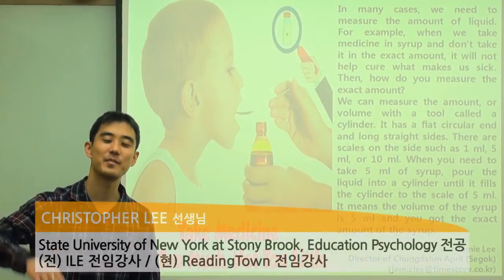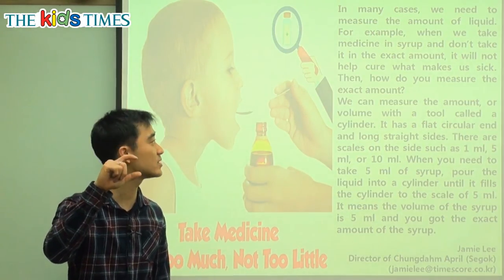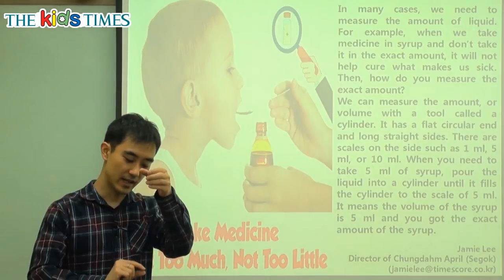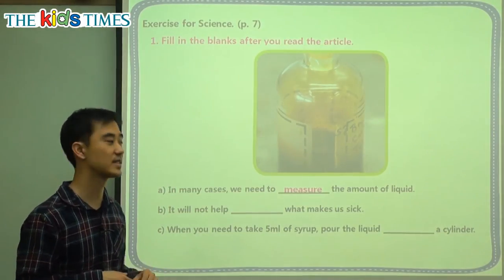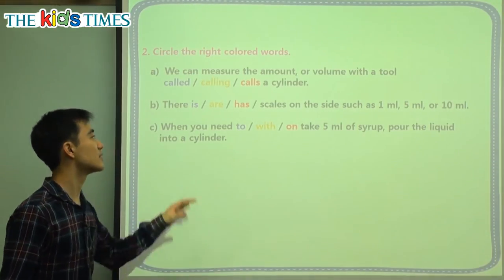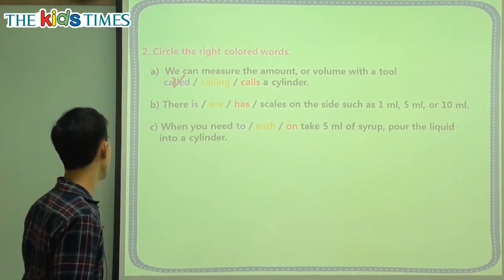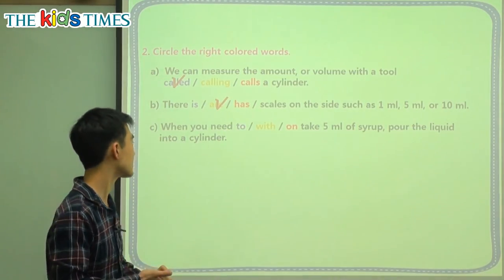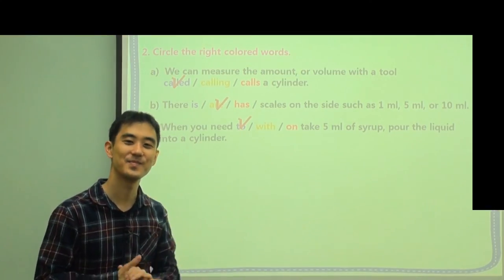Take Medicine Not Too Much, Not Too Little - 키즈타임즈와 함께 하는 Science 동영상 강의 ( The Kids Times - No.349 )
약을 너무 많이 먹지도, 너무 적게 먹지도 마세요